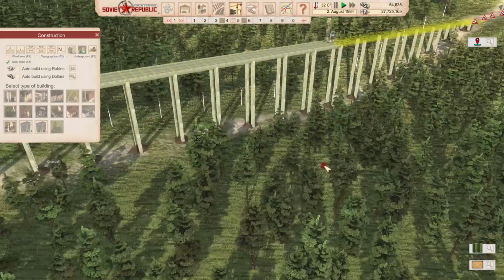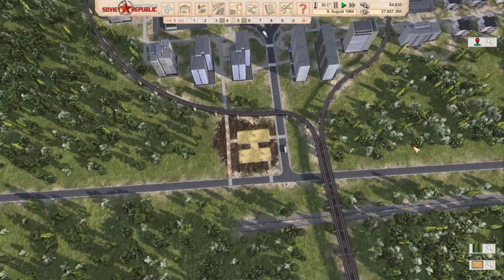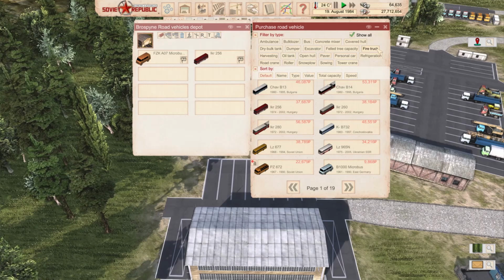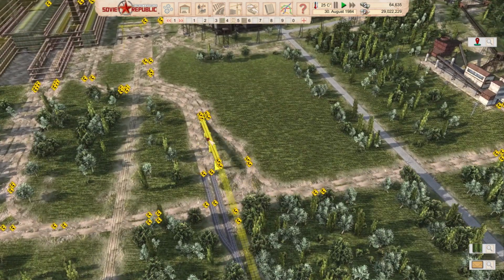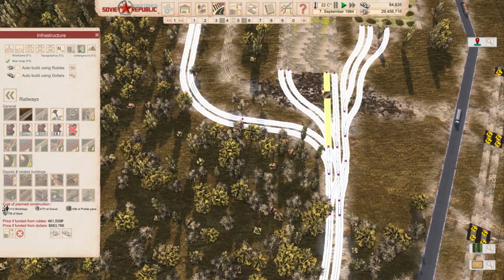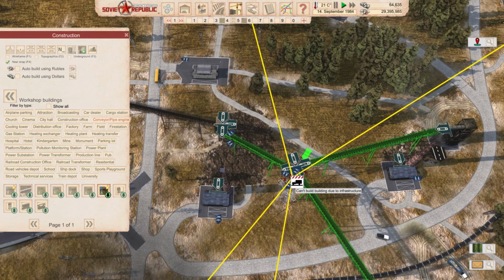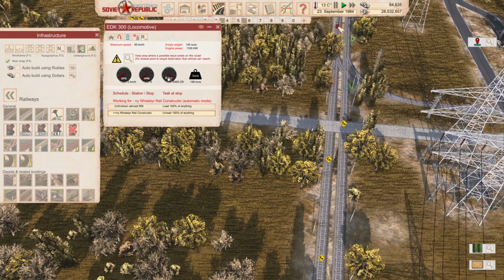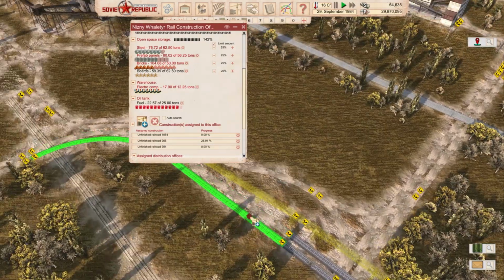Soviet Republic - Alaska - The New Beginning - Ep.94